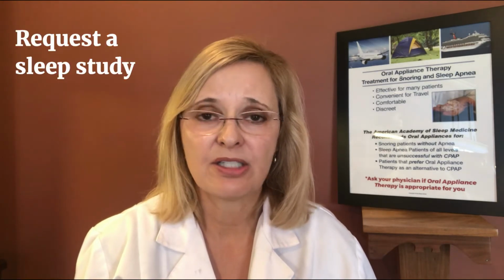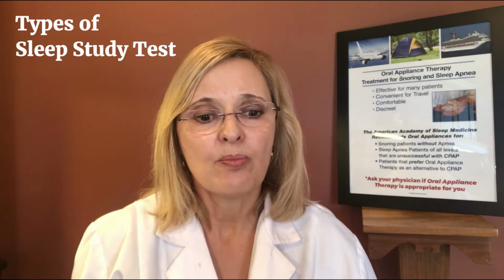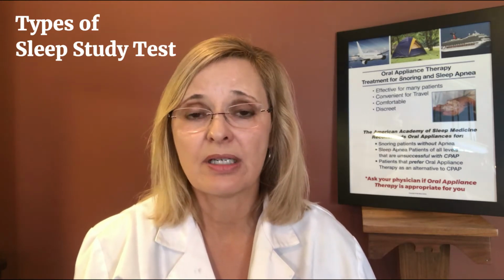How Do I know if I Have Sleep Apnea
In this quick Q&A video, Dr. Lydia Sosenko, DDS, D’ABDSM answers the question, How Do I Know if I Have Sleep Apnea?

⬇️Check out the PATIENT RESOURCE page for instruction sheets, sleep log and more success tips

My Sleep Device guides individuals suffering from snoring and sleep apnea to quicker treatment, oral appliance therapy, and to provide dentists who screen for or treat snoring and apnea patients with articles and information in the field of snoring, obstructive sleep apnea and oral appliance therapy to share with their patients.